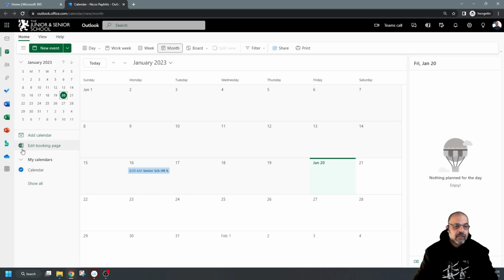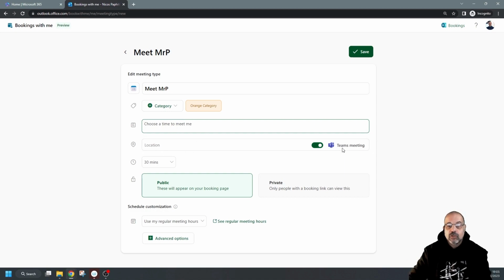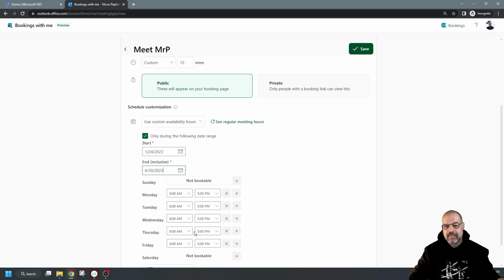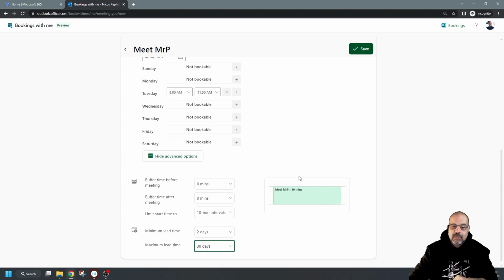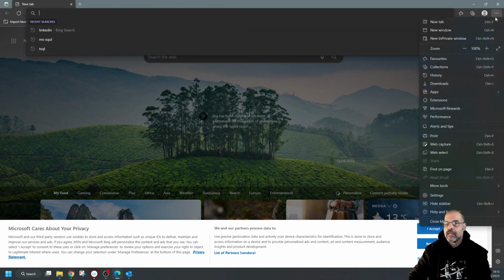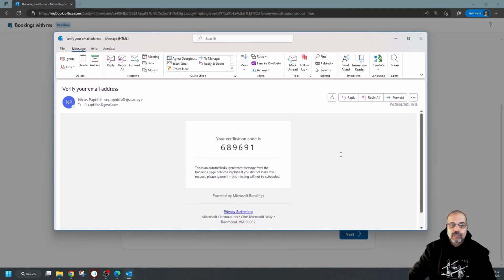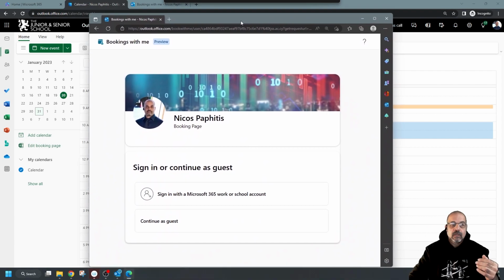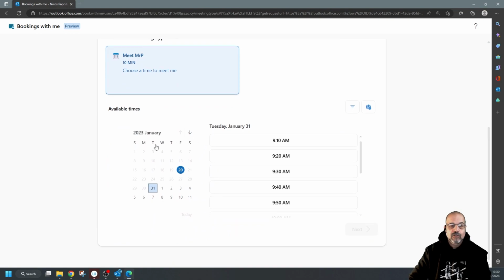Microsoft Bookings, Personal Booking Page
Access your Personal Booking Page and start creating services in minutes. Manage meetings with staff, parents students, anyone easily with your very own online booking page. Bookings is available with
Microsoft 365: A3, A5, E3, E5, F1, F3 licenses. Your tenant admin must enable bookings on your license and allow your organization to use Bookings.

0:00 Introducing Persona booking pages, difference from normal Booking pages, licensing. Private and public Booking pages.
3:33 Check if Bookings is enabled for you. Accessing Personal Bookings
5:37 creating your first booking page and service
12:08 How to create a link to your booking page. Viewing your booking page
13:36 Viewing how someone with or without a 365 account will use your booking page and book a slot with you
17:31 What you as the staff member will see when someone books with you
18:25 How to give your self a break or block yourself from being book at a particular date and time.
20:23 Making bookings available biweekly by creating recurring events in your calendar